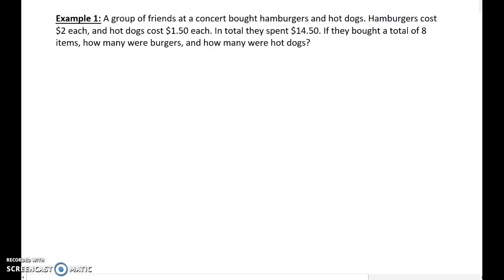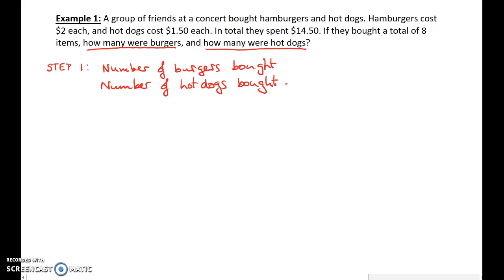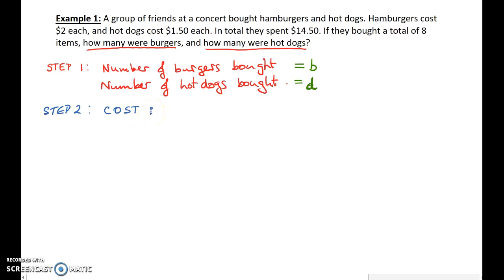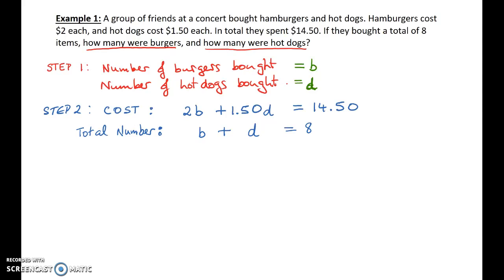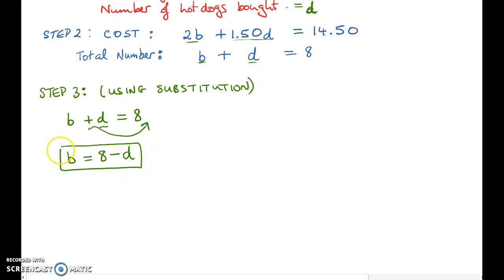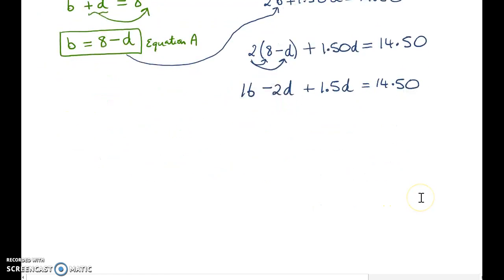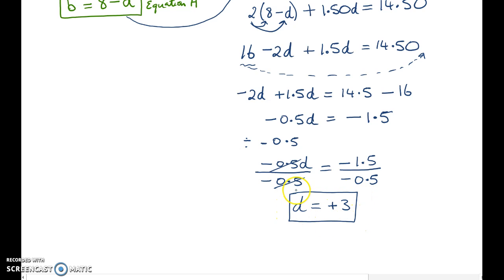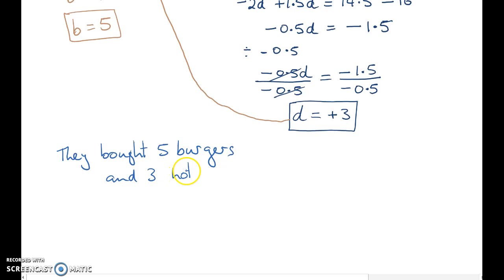Applications of Systems of Equations, Example 1